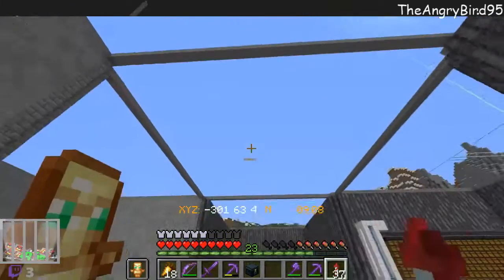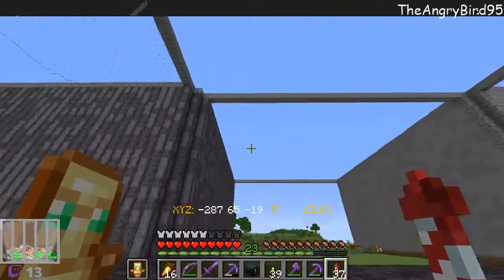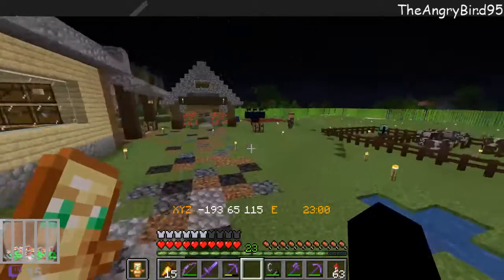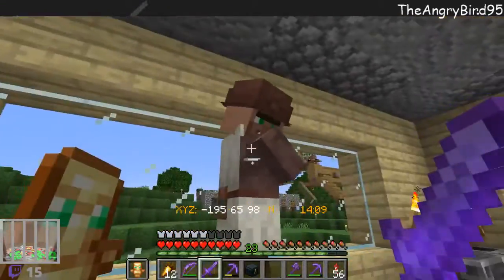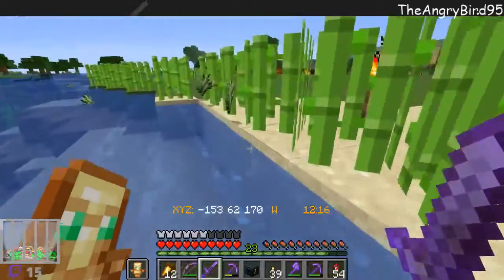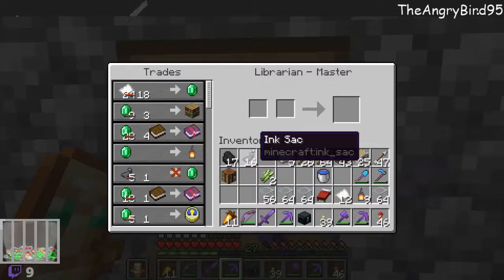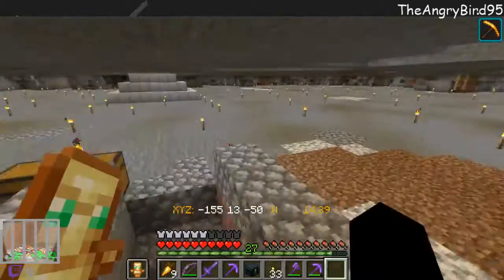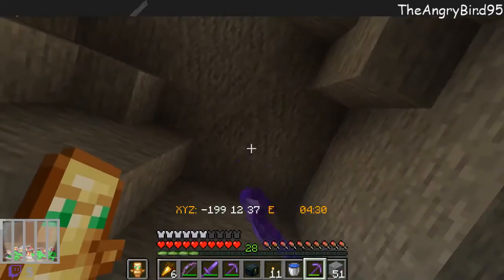Coming back strong - Hartiftcerm Seasoning Salt (Twitch VOD)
So we back! After many technical (and real) difficulties, we can finally start back with videos again!